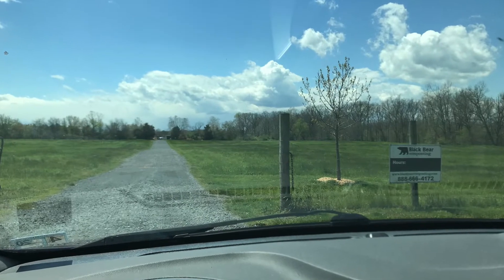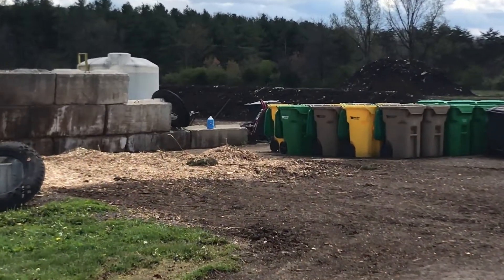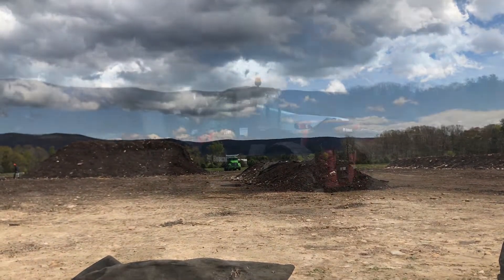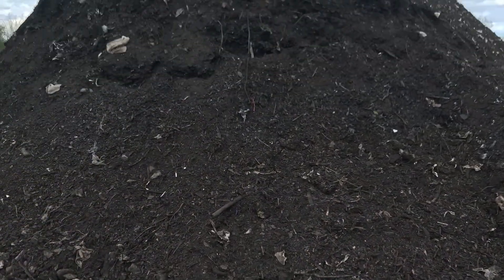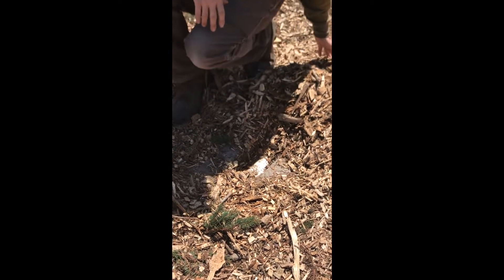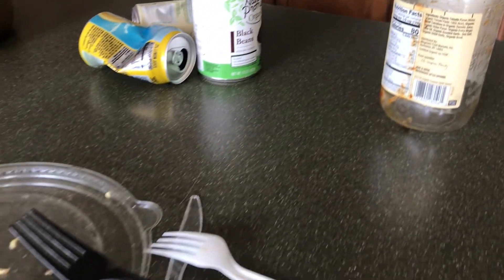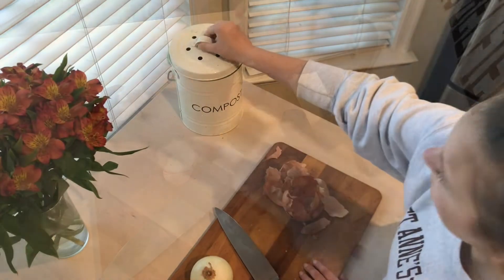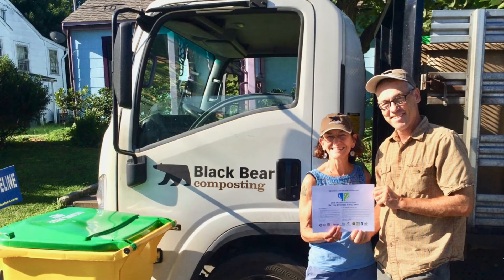Virtual Tour of Black Bear Composting Facility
Watch this video tour of Black Bear Composting in Crimora, Virginia to find out how your food scraps turn into valuable compost!

Compost is a climate solutions super power. The benefits are numerous including:

-Reducing climate emissions due to green waste in landfills.
-Revitalizing the soil to sequester carbon.
-Reinvigorating your garden to help grow amazing home-grown veggies.